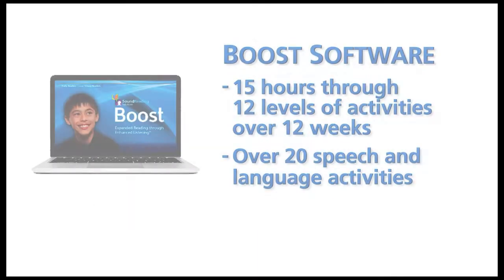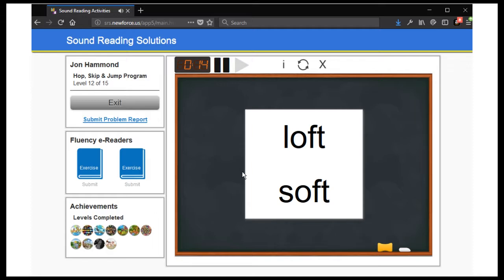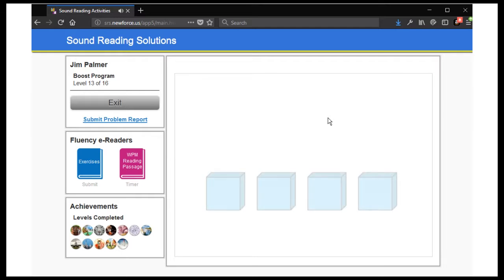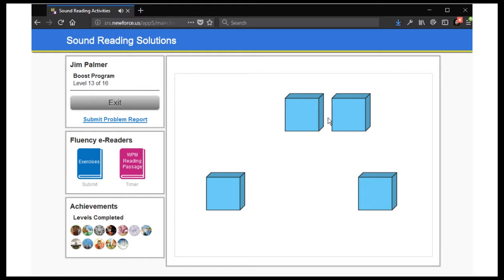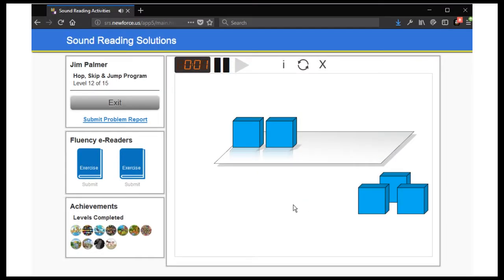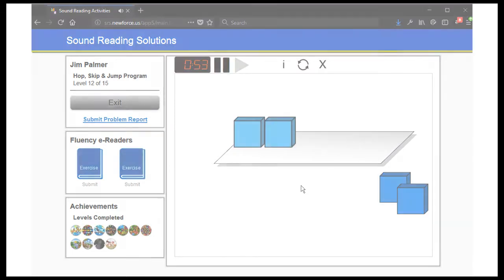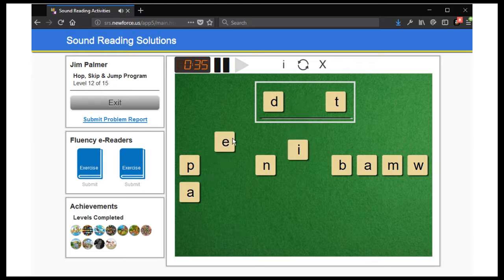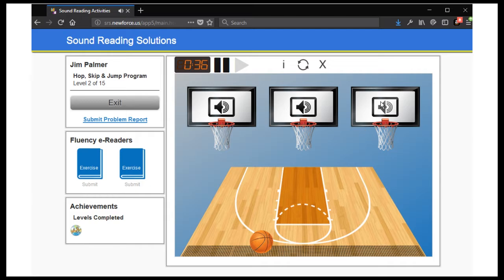Boost Software Tutorial